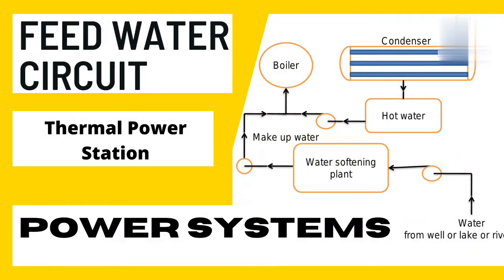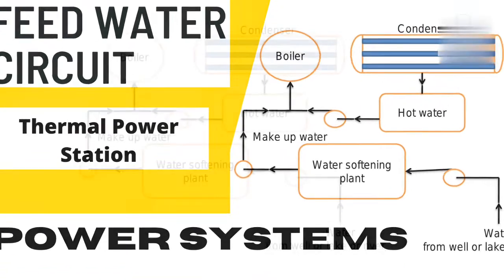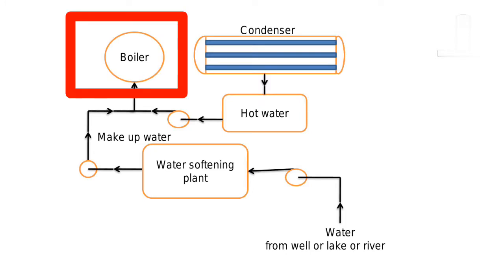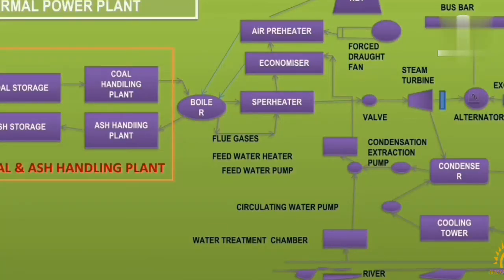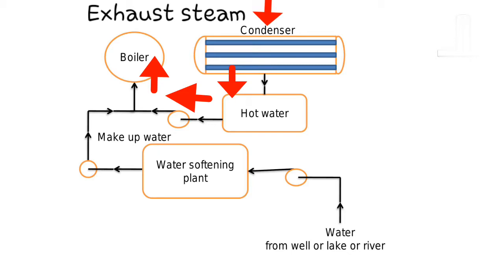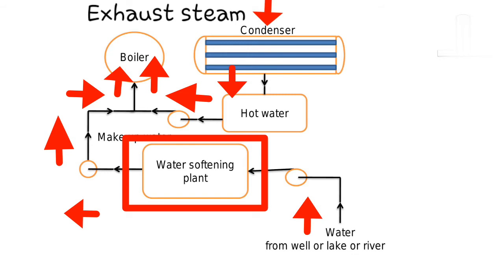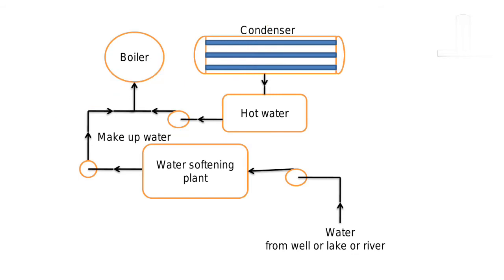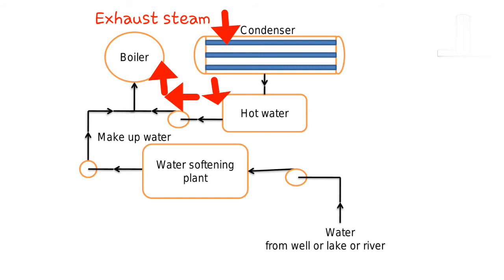Feed Water Circuit || Thermal power Station || Power System || Module1,Lecture-7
Explanation of feedwater circuit